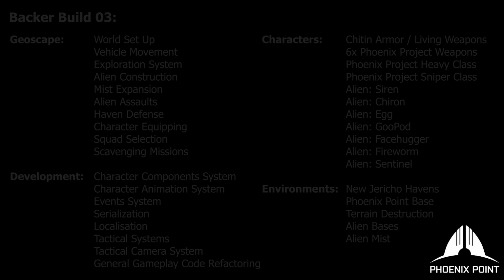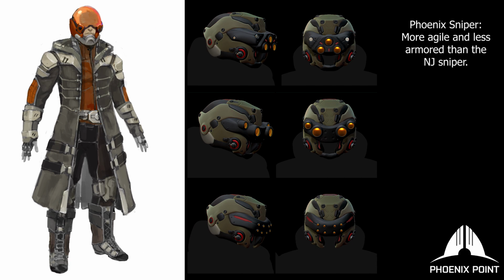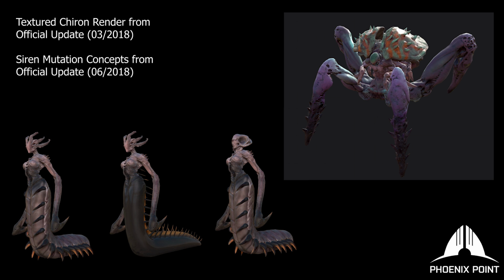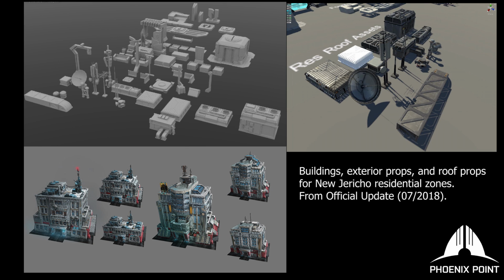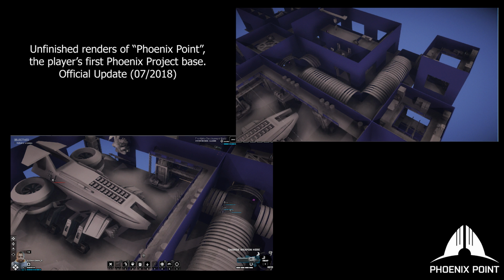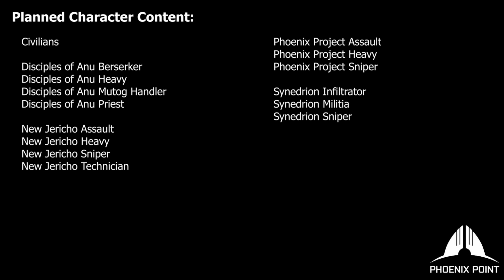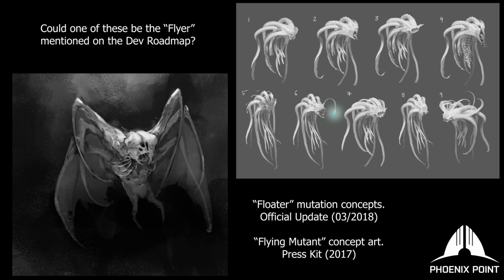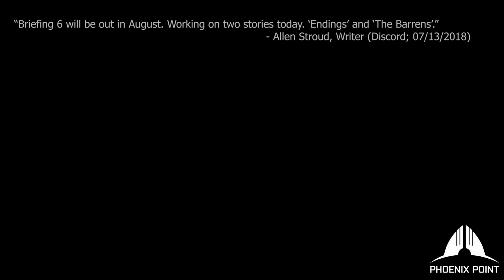Phoenix Point - July Development Updates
July was another big month for Phoenix Point. We may have already talked about Backer Build 2, but between the official announcements, 40+ promotional images, and development roadmap - we still have plenty to talk about!

Sadly, it sounds like we won't be getting another playable build until November, but that's fine. It gives me plenty of time to get caught up with my Fiction of Phoenix Point series!

Raider Captain: Alluvian Est-Endrati and Rowan Church!

Veteran Raiders: AdriRaven, Drakiith, Drunken Gunslinger, Forbidden One, Jonathan Tanner, Laura and Mike, Mildly Nuclear, Nazzul, Sir Skelibate, Takumson, Woah77

Honorary Raiders: Brad Quinn, Demetre Foster, James Trimmier, Mark Richards, MidnightSun, Kairon Xander, Purge, and Stjepan Lovasić!

Raiders-in-Training: Addam Hall, Anuchit Singsirikul, Henrik Reimer, lol32, Miachael Bohmert, Touko Nihtilä, vucrulez, and Zaki!